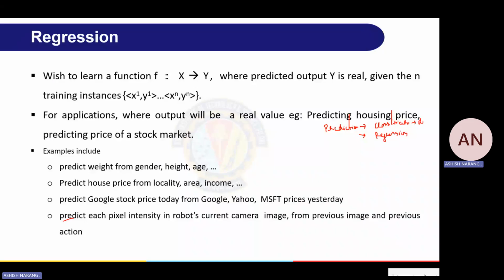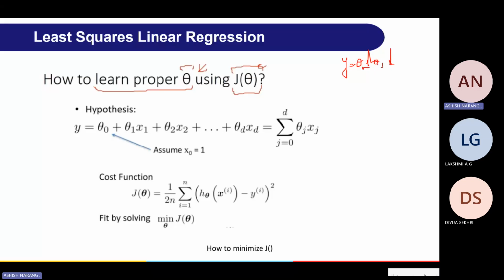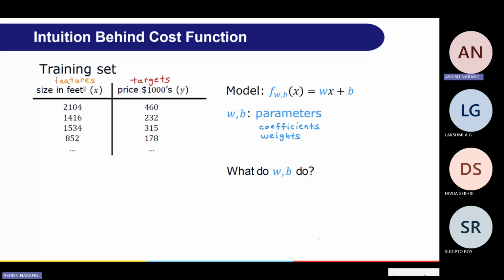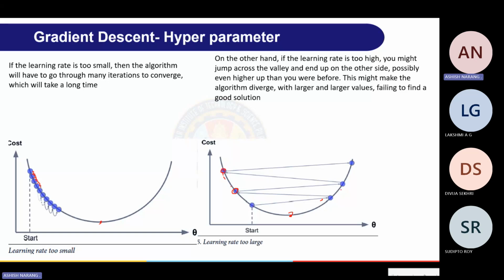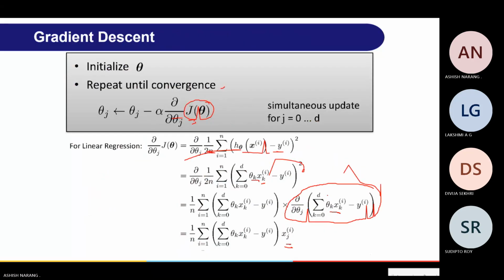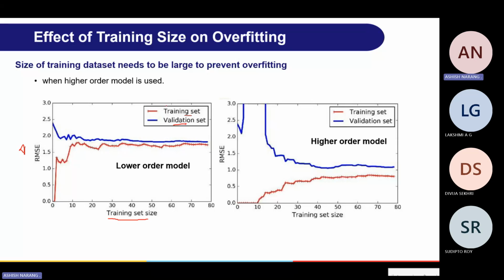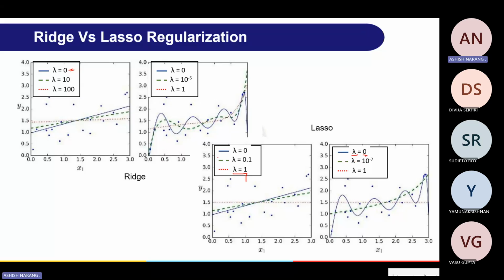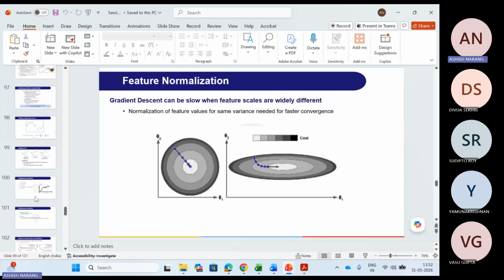Applied Machine Learning 7